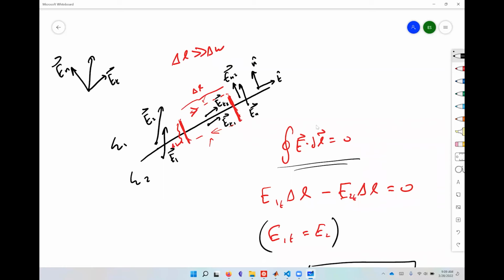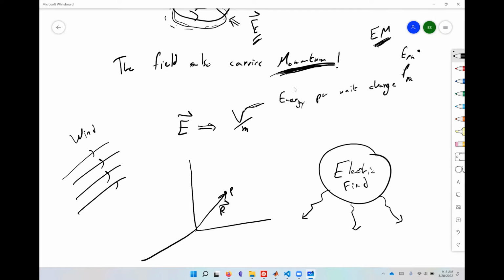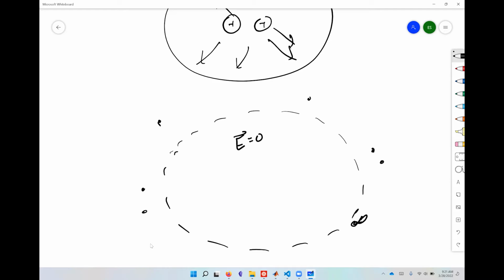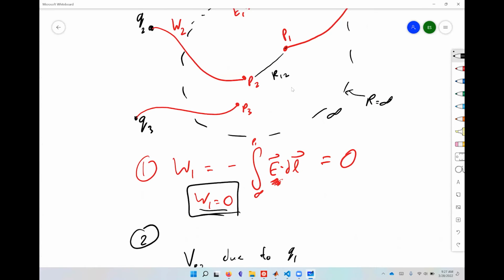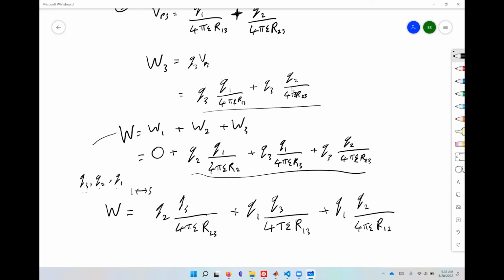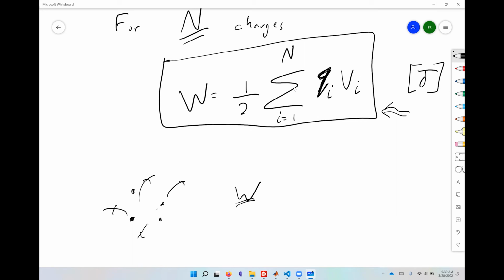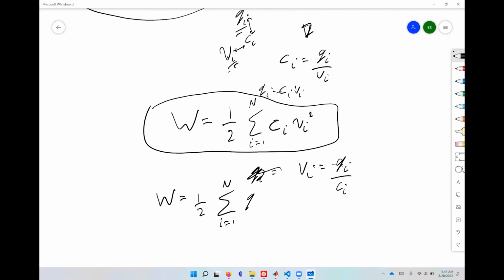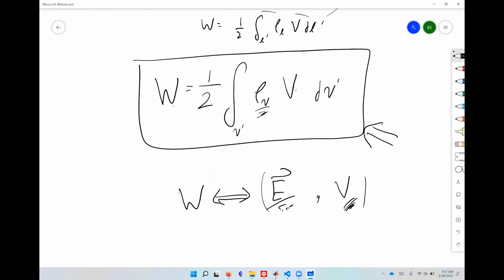SP22 ECGR3121 #21 ~ EM Fields: Energy in Electrostatic Field #1